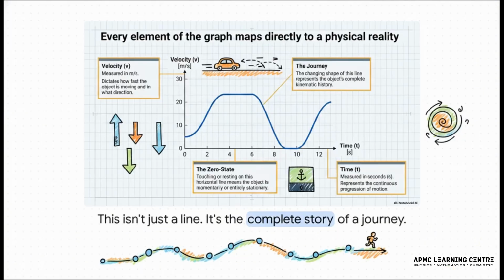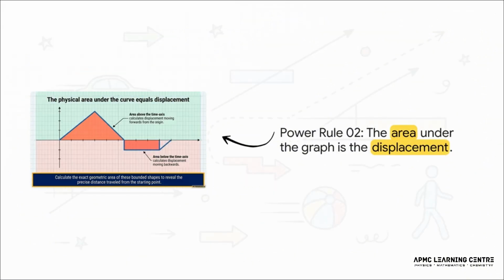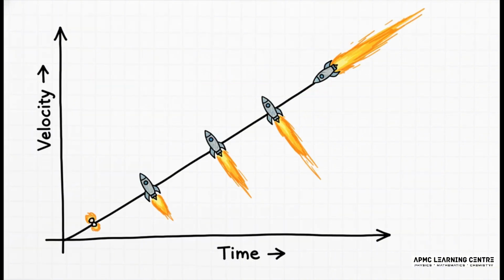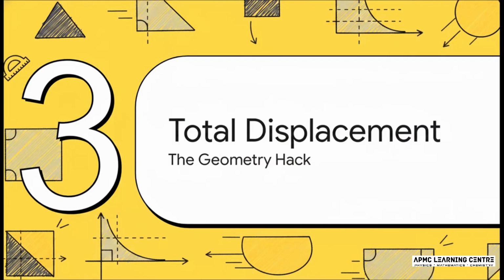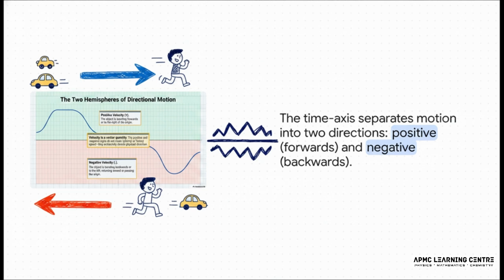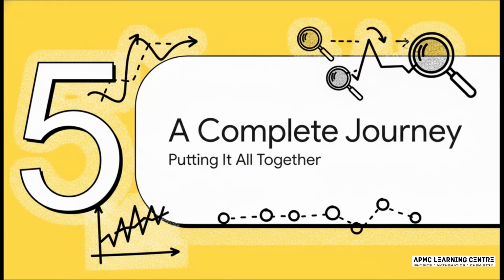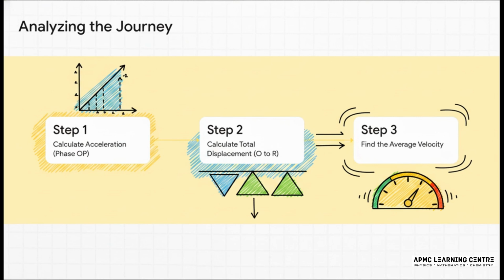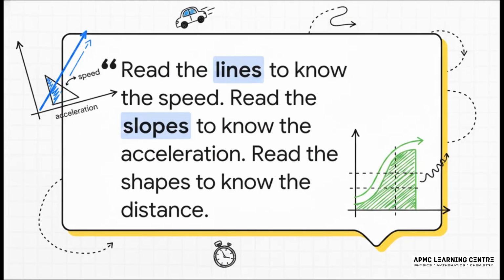The Visual Language of Kinematics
O Level Physics - Kinematics 4